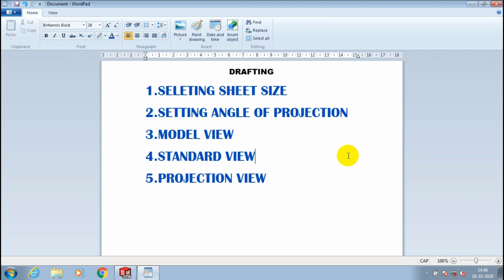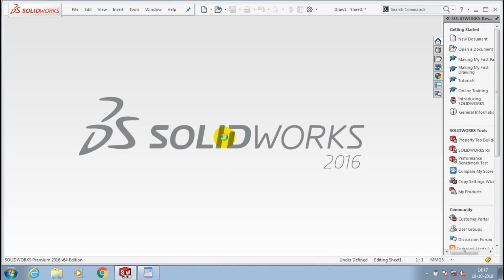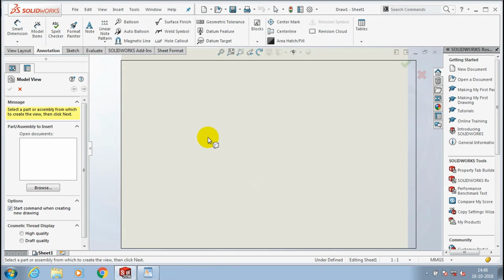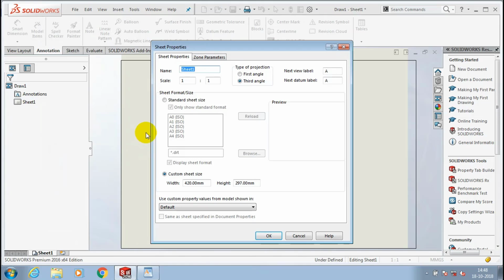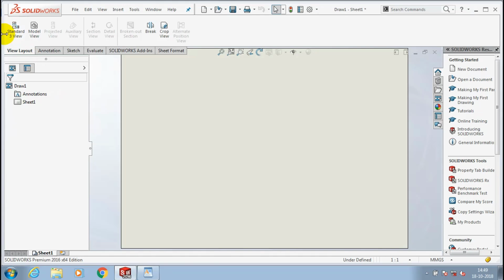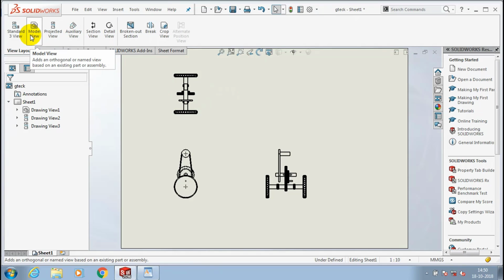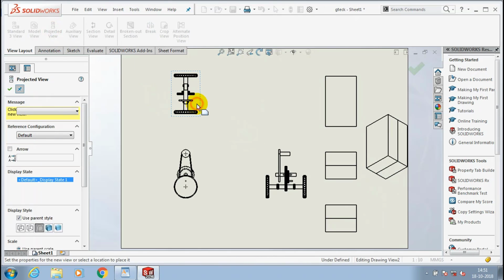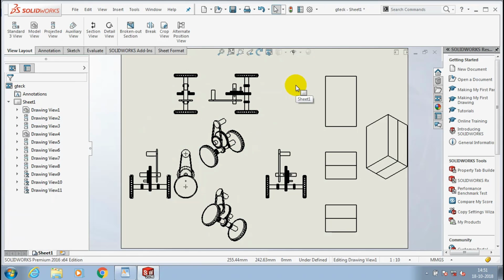Introduction of Drafting in Solidworks